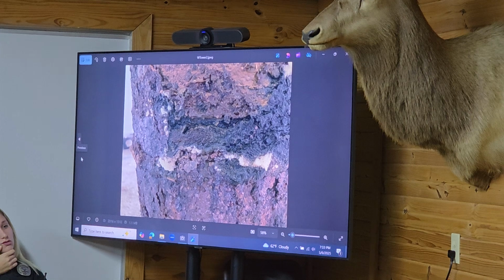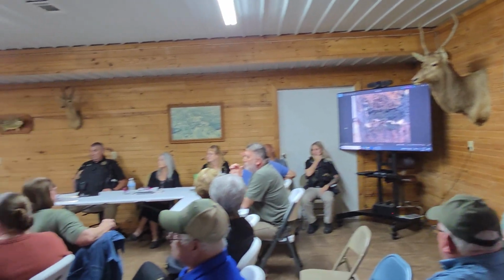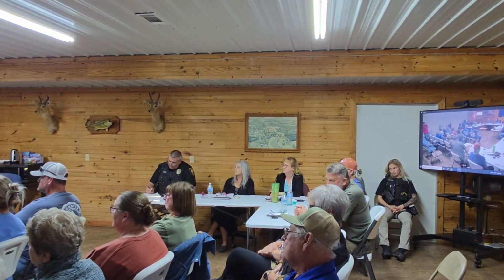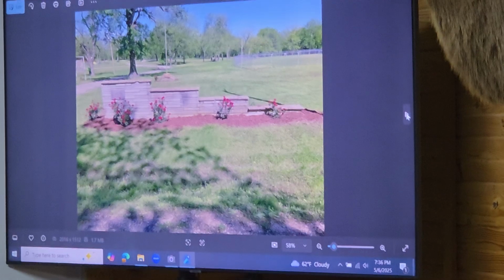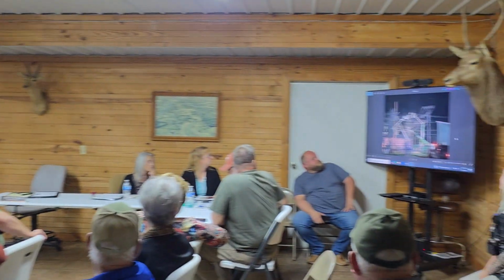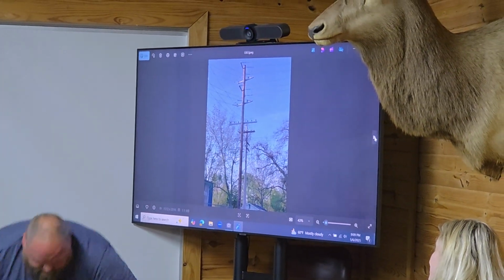Chetopa Kansas City Council Meeting. 5-6-2025 part 2. Need a better camera man